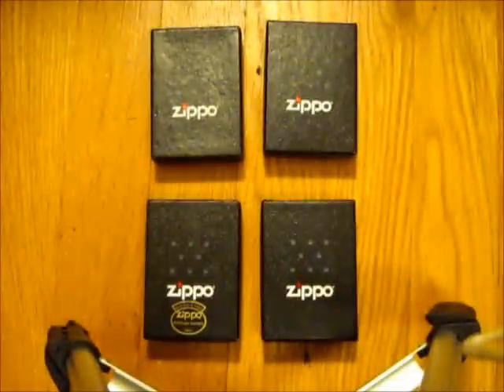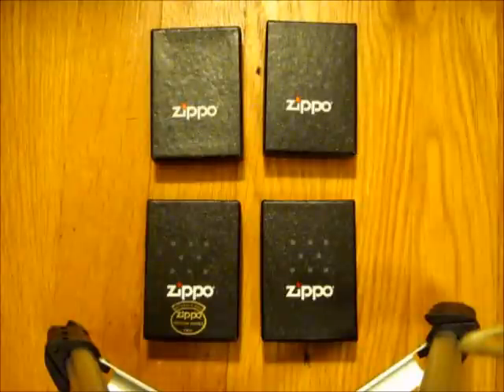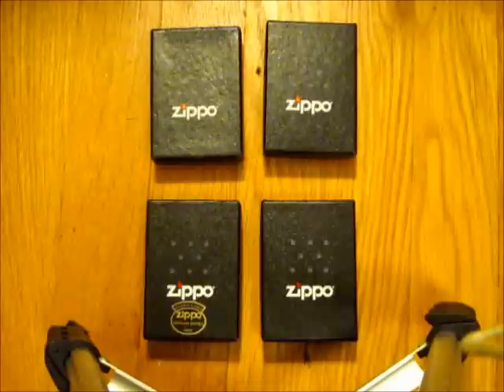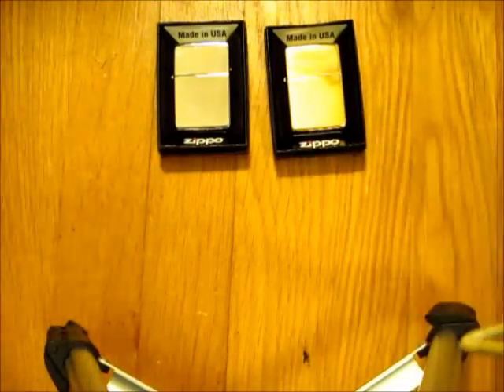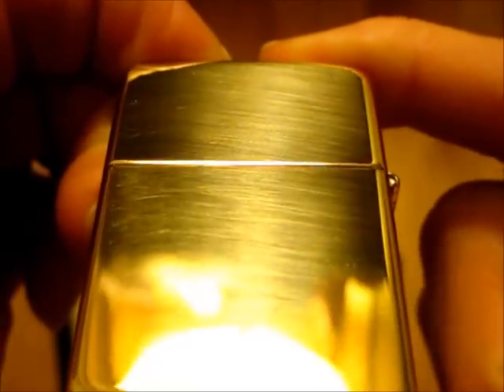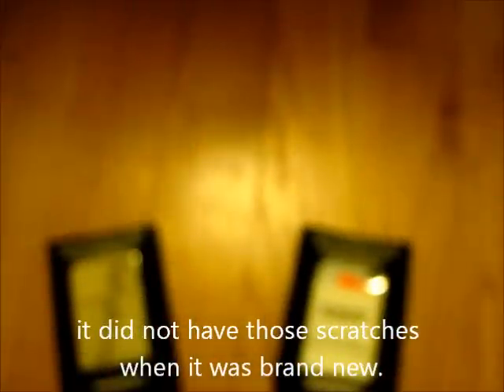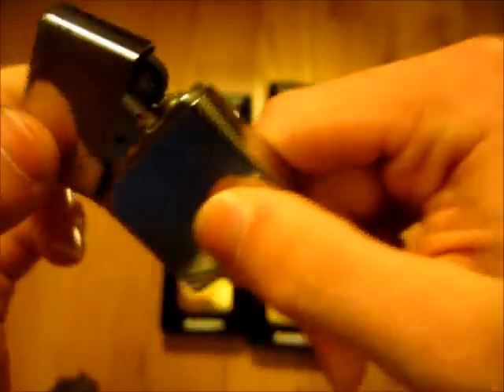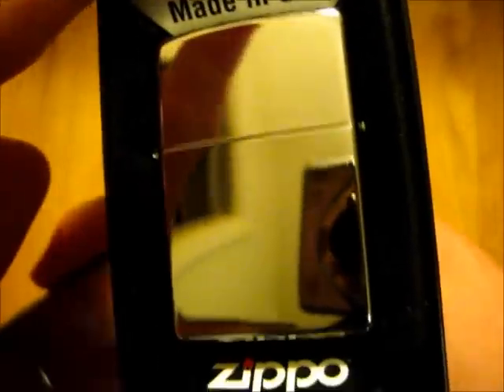Zippo - High Polish Chrome vs High Polish Brass : New and Used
Zippo's high polished brass lighters react to being used a lot differently than their chromies.  The finishes are also slightly different when they are brand new.